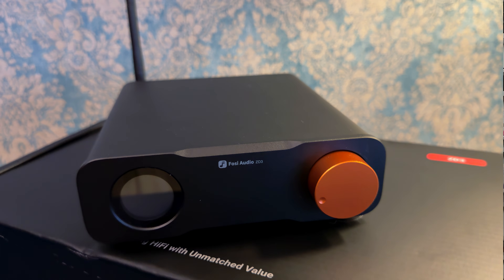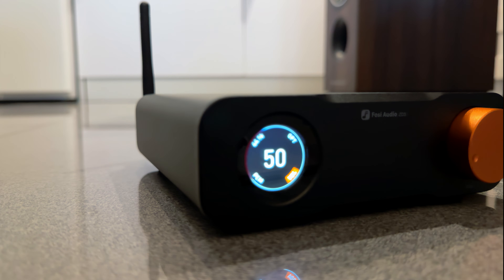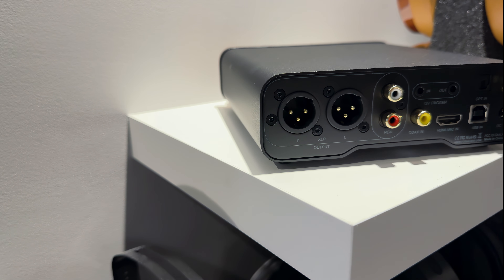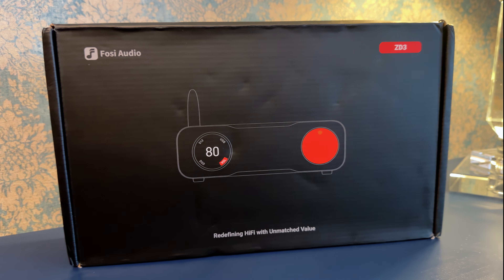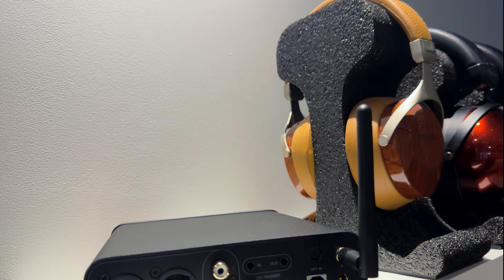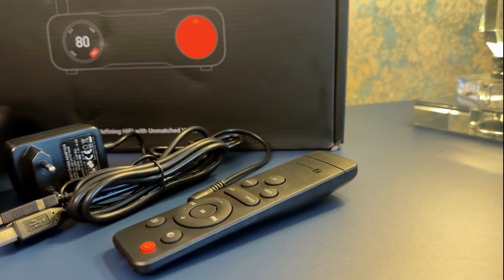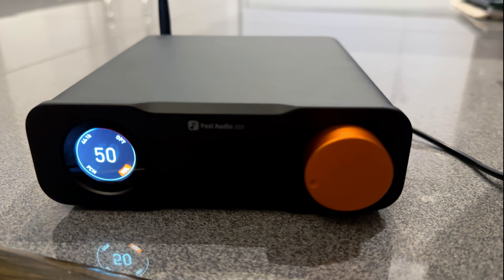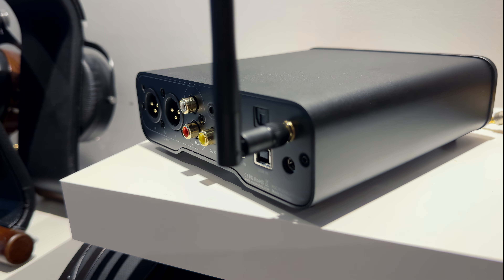The $149 DAC with a $500 Feature - Fosi ZD3 Review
Budget DACs are meant to be basic. The Fosi Audio ZD3 isn’t. It packs a feature that changes how you can use it in your Hi-Fi setup. Plus it's inexpensive, coming at $150. But is this converter worth it for an audiophile setup?

0:00 What Is THE BEST DAC You Can Buy Under $200?
0:19 Design & Build Quality (OLED Display, Metal Chassis, Tactile Volume Knob, ZD3 Weight)
2:41 Inputs & Outputs (HDMI ARC, Wireless Bluetooth Audio, High Sample Rate USB, RCA & XLR)
3:52 Technologies (Bypass Mode, Upgradeable OP-AMPs, ESS DAC Chip, DC Power Supply)
6:21 Technical Specification (SNR, Output Voltage, Dynamic Range,
7:45 Sound Quality (Clean Output, Neutral Tonality, Bass Performance, Detail Retrieval)

SoundPEATS Air5 Pro